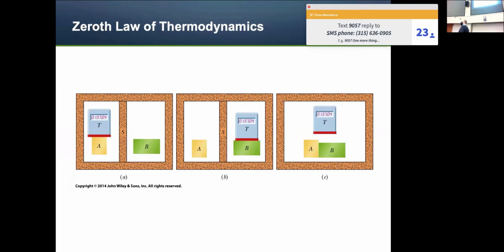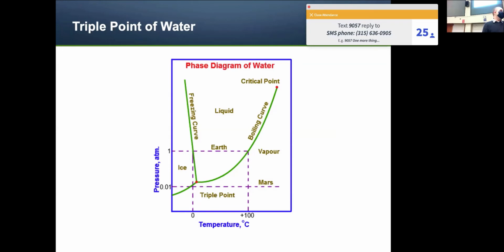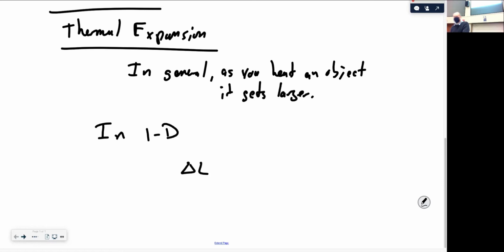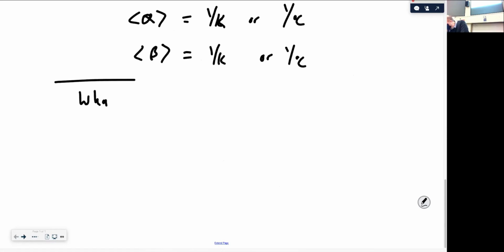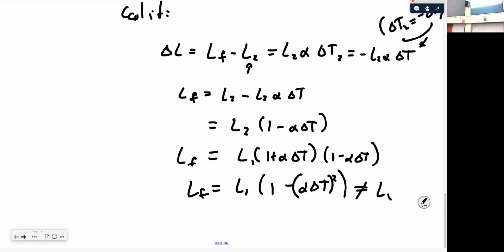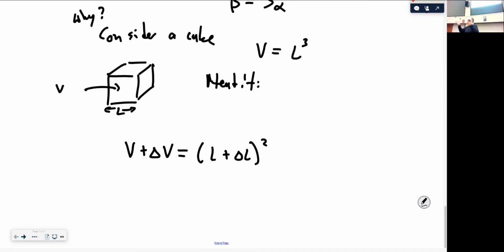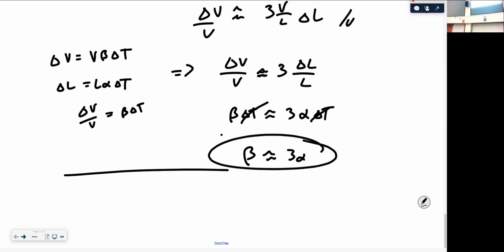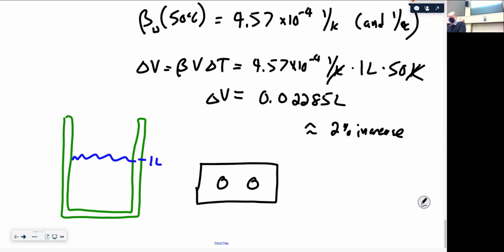Class Video Oct 19 - Kelvin Scale, Thermal Expansion